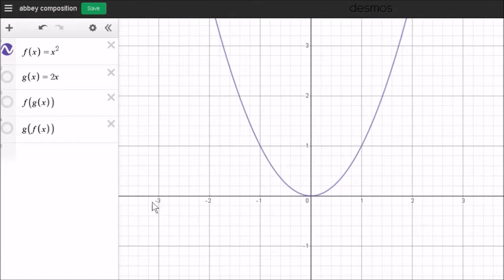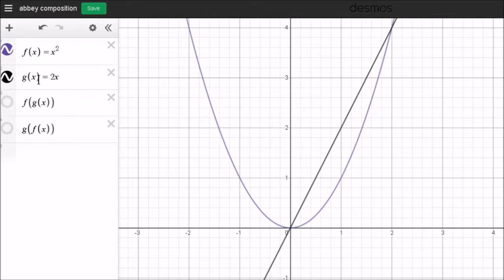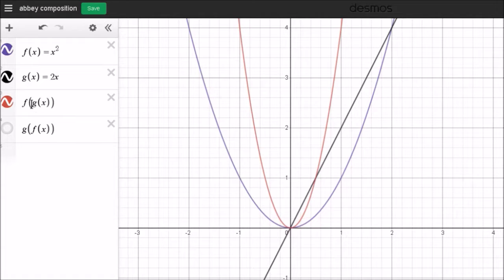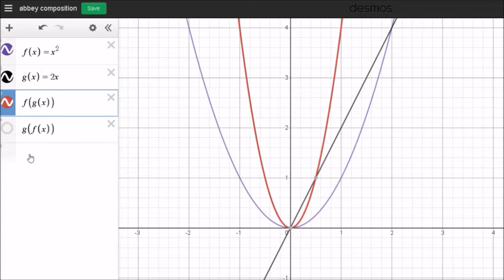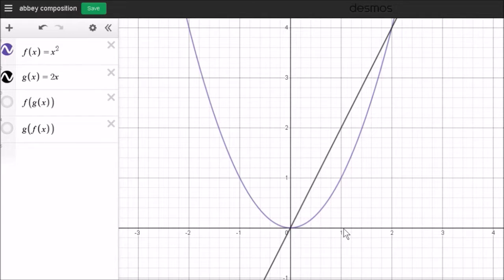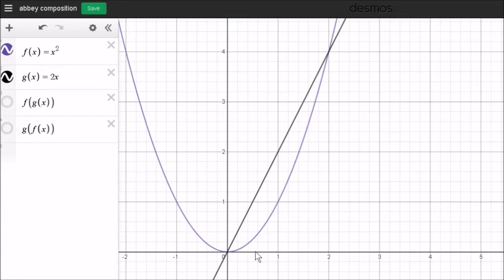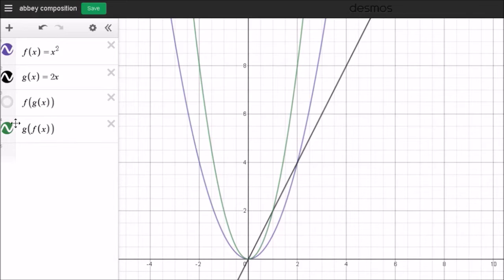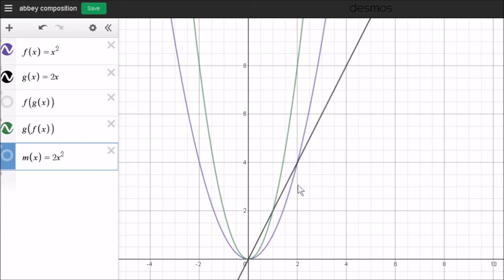Composition of Functions